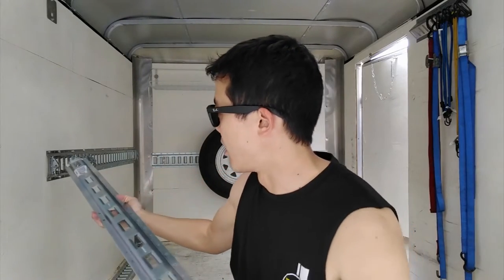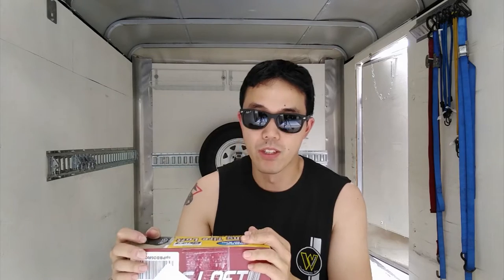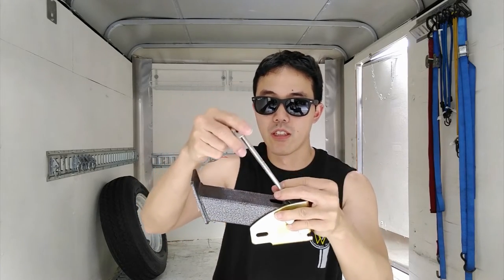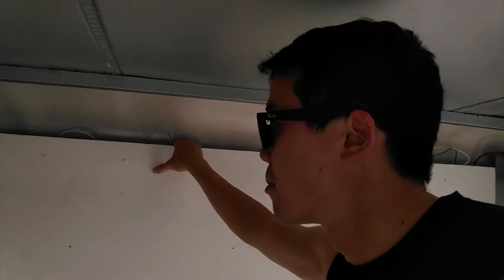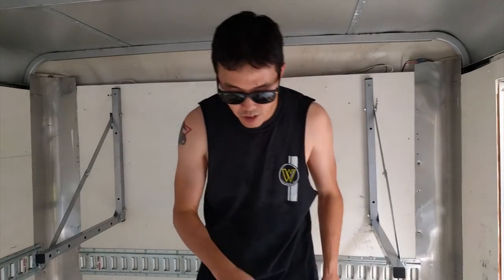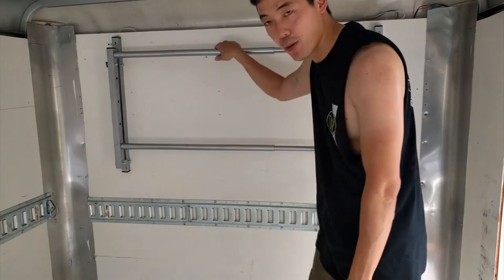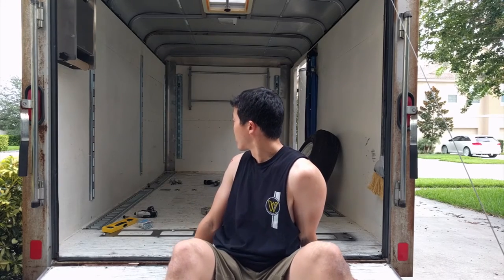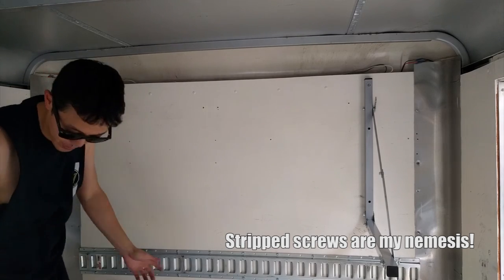$44 Tire Rack Installed in My Trailer | Hyloft Tire Rack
Since I was getting my trailer fixed, I thought I might as well install a few upgrades I've been thinking about for a while.

Hyloft Tire Rack

Vertical E-tracks